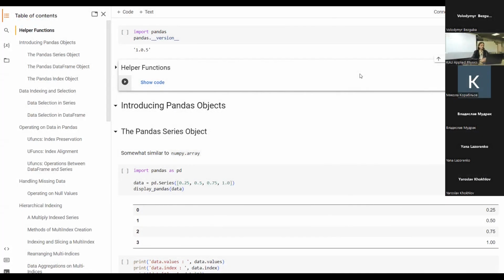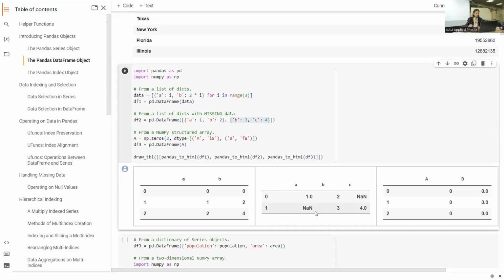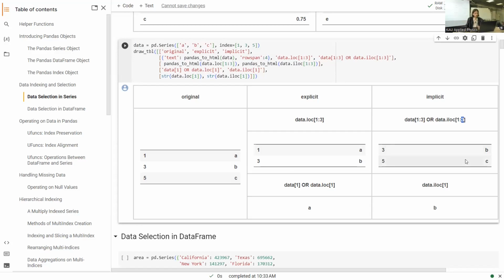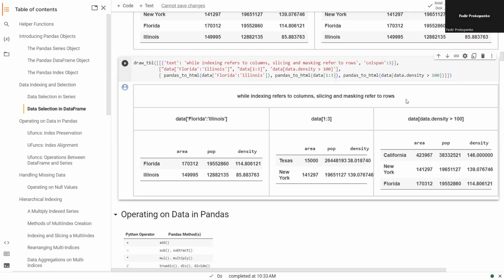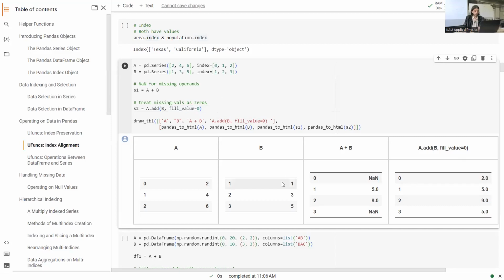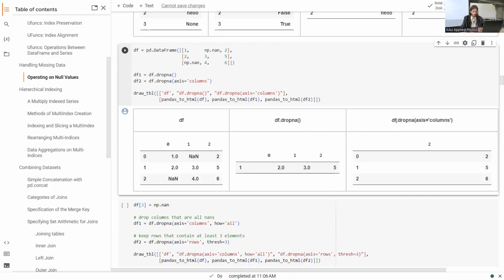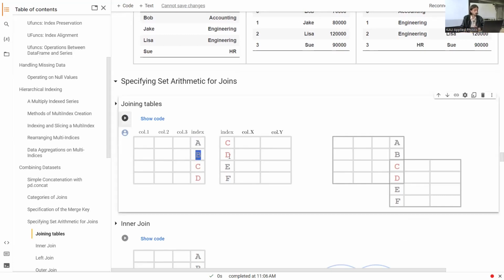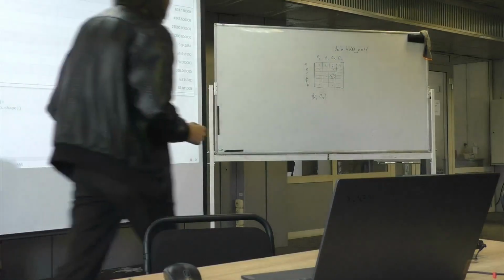V. Tymchyshyn, V. Bezguba. ML. Lecture 4. Pandas